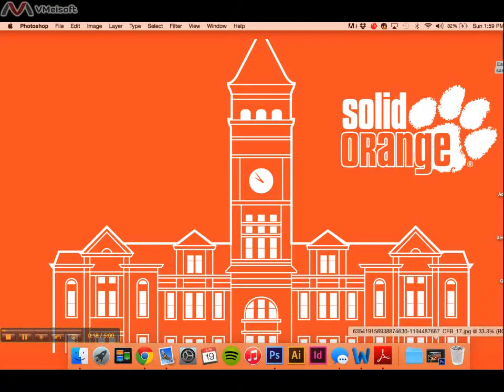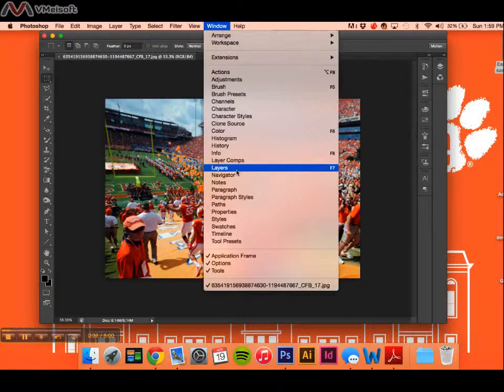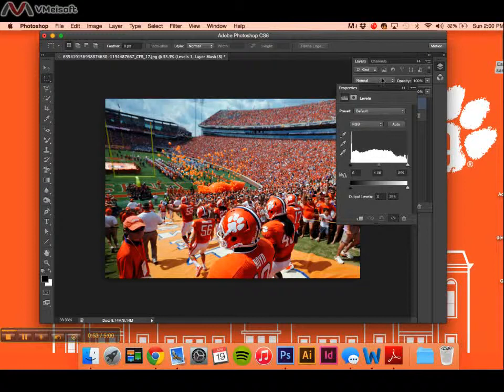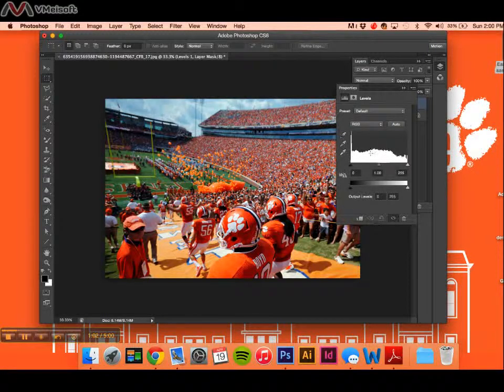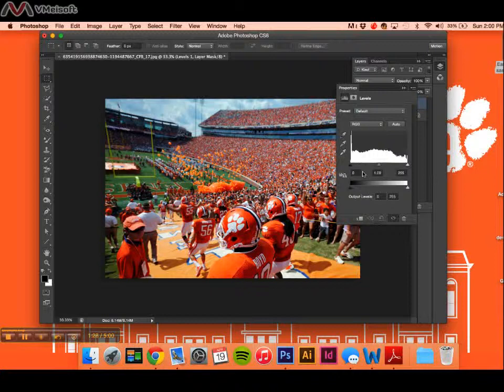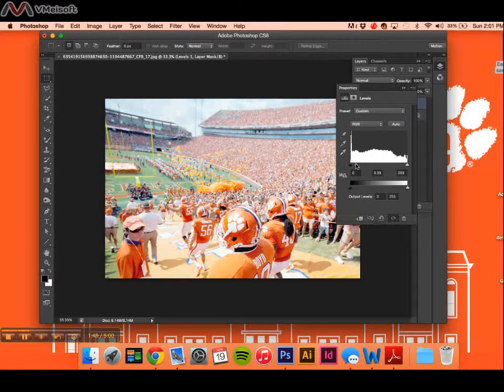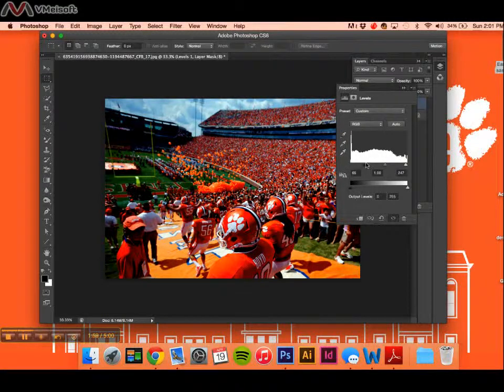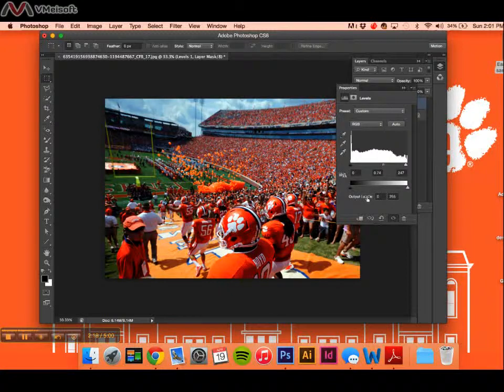Levels -- Clemson University Adobe Photoshop Tutorial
This video describes how to use levels in Adobe Photoshop for Graphic Communications and Packaging Science students at Clemson University.